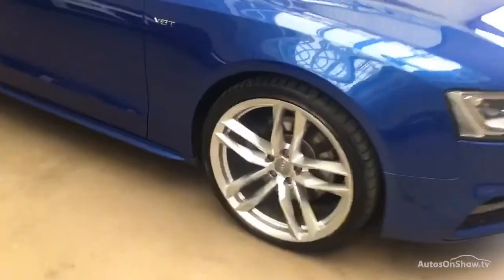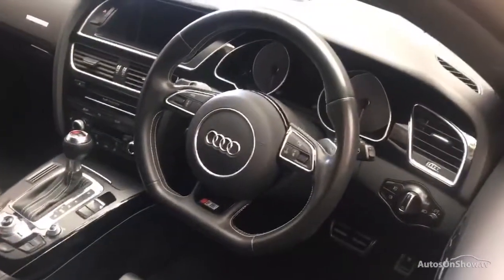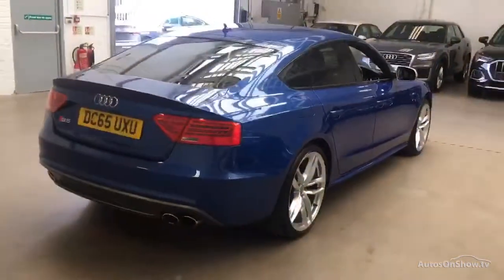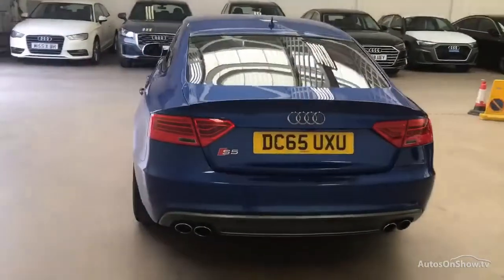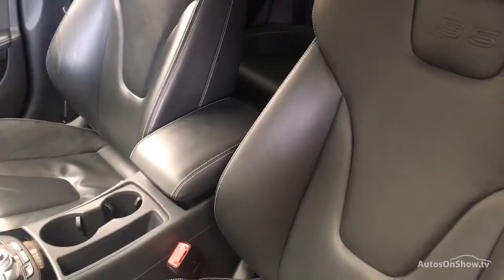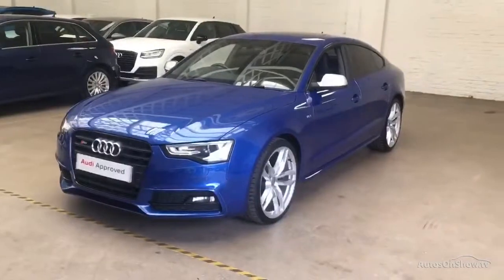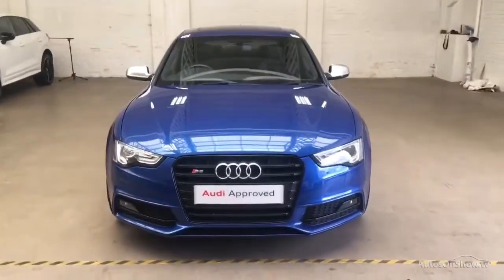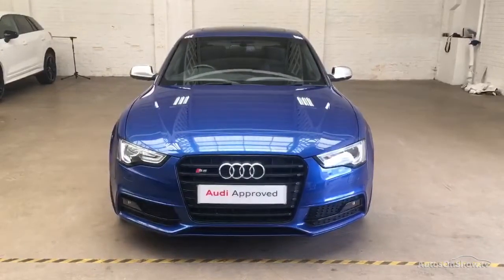DC65UXU AUDI S5